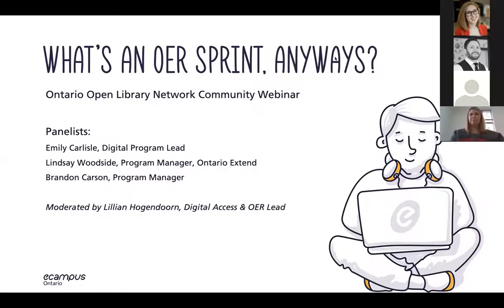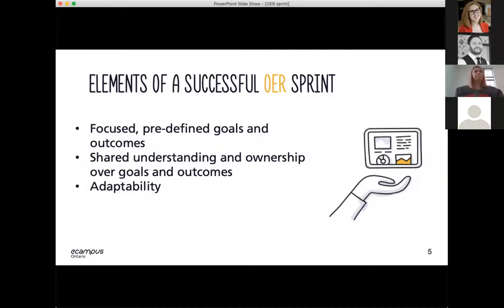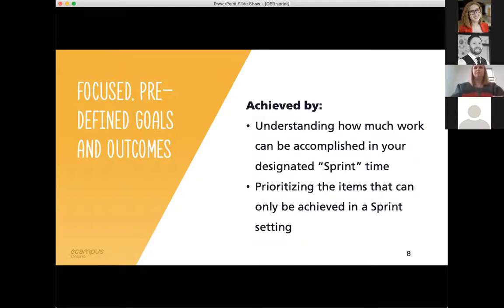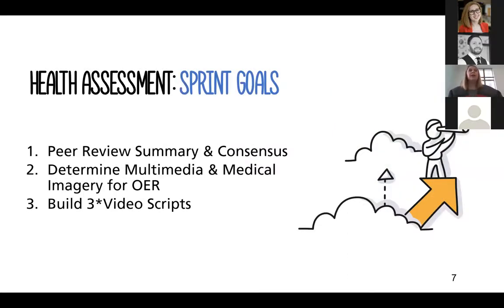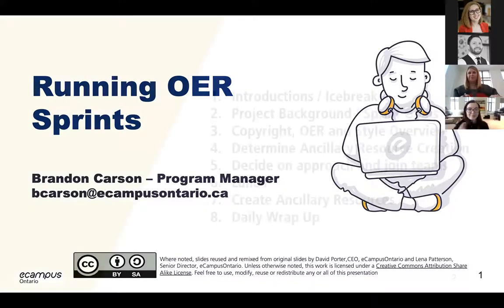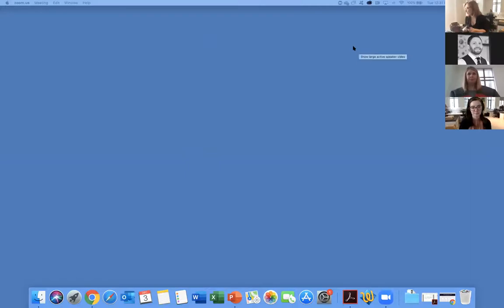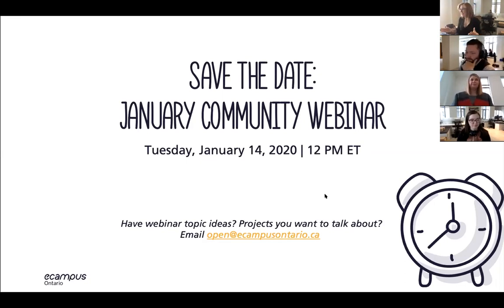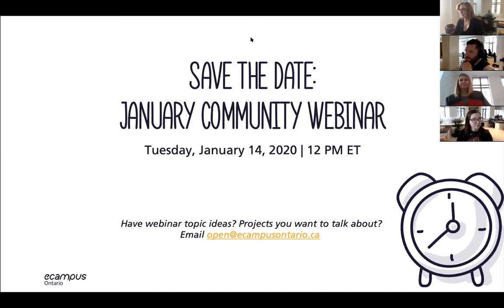What's an OER Sprint, Anyways? | OOLN Community Webinar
Panelists Emily Carlisle-Johnston, Lindsay Woodside, and Brandon Carson share their experiences designing and facilitating sprints to develop Open Educational Resources. Moderated by Lillian Hogendoorn, and presented as a part of the Ontario Open Library Network Community Webinar Series.

eCampusOntario is a non-profit organization whose membership is comprised of Ontario’s 45 publicly-funded colleges and universities. Funded by the Government of Ontario, the organization supports its members’ capacity to innovate, educate and advocate, for the evolution of a collaborative learning environment in Ontario.